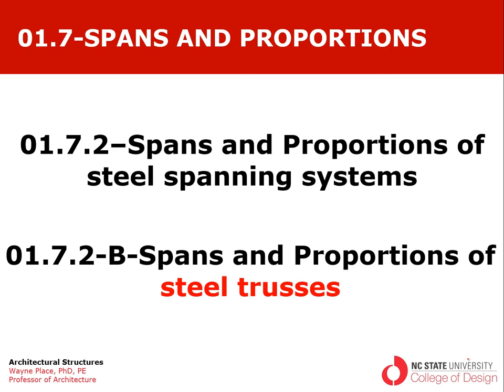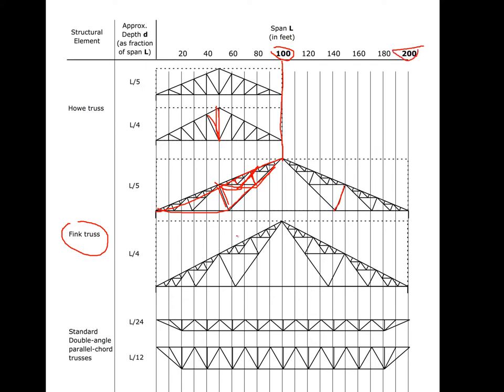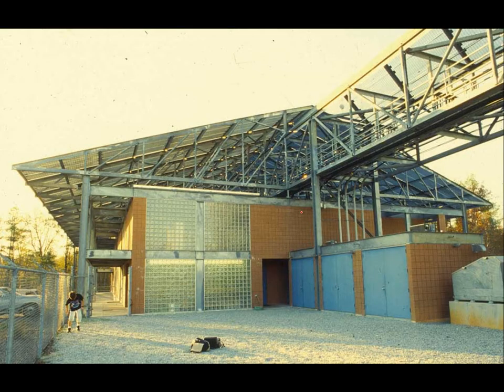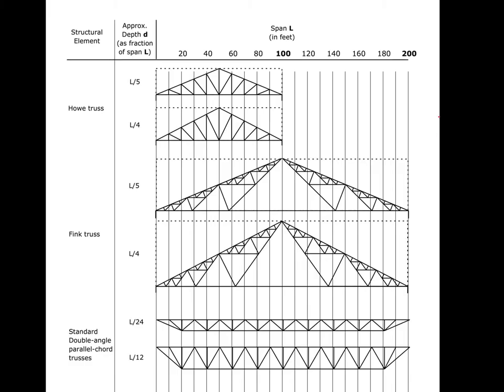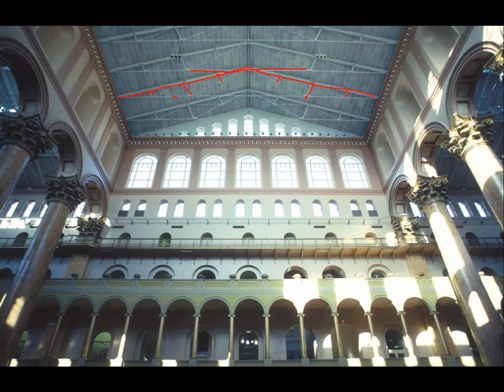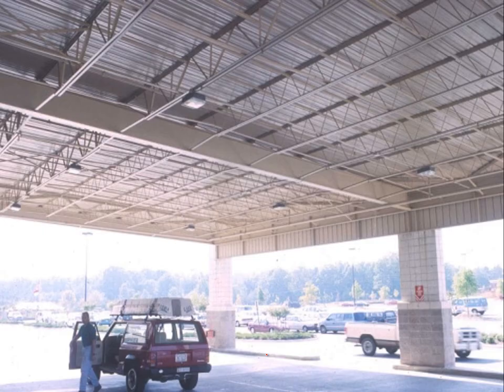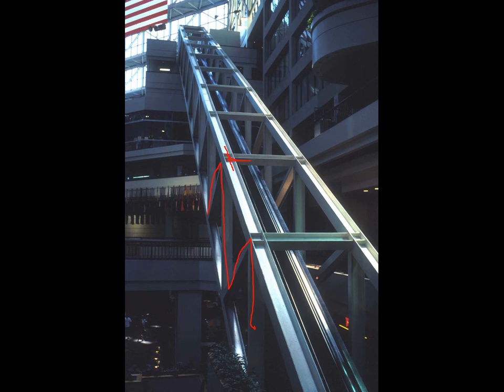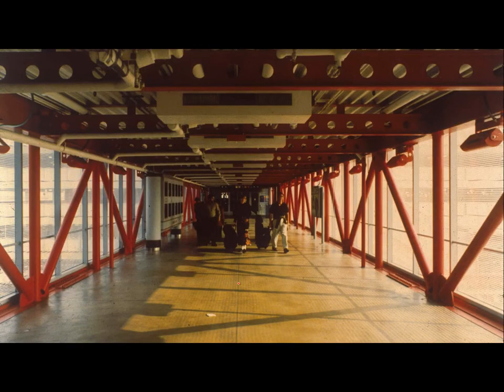01.7.2 B Spans and Proportions Steel Trusses